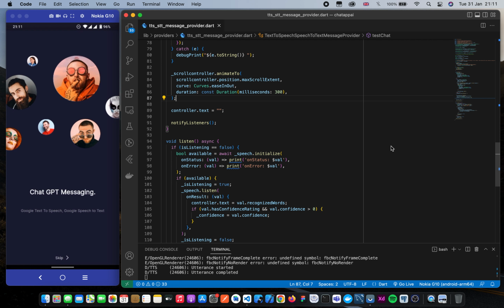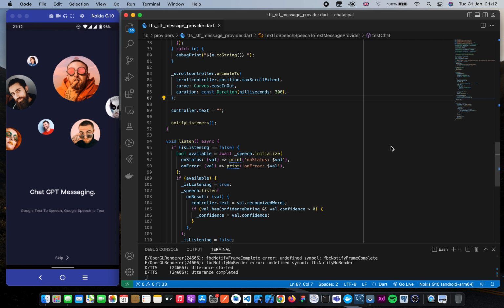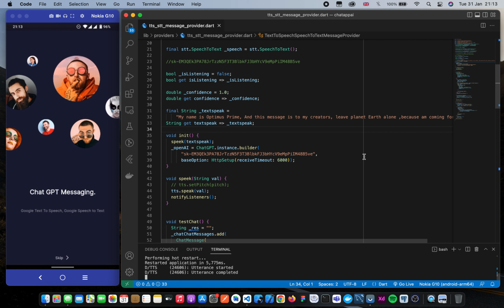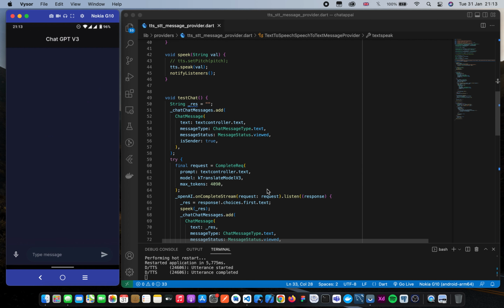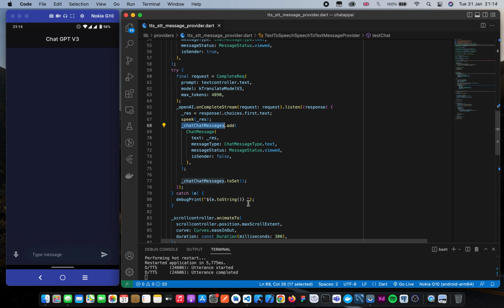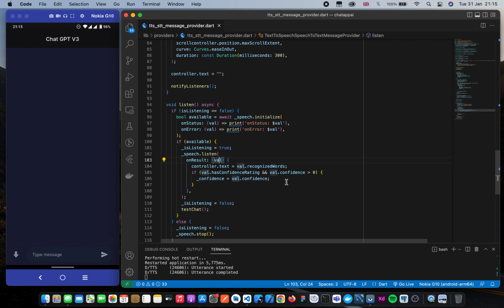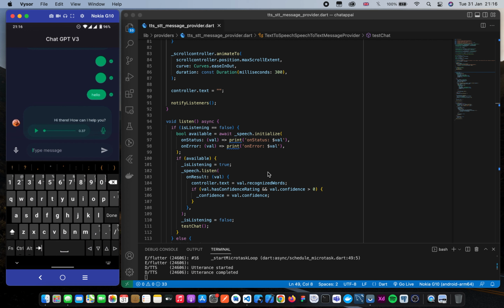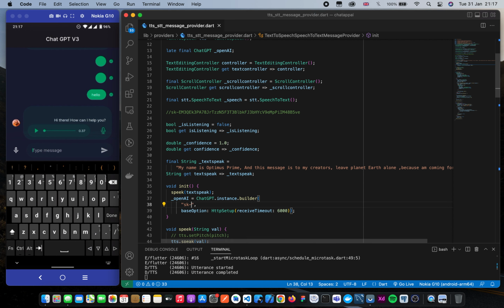VoiceGPT, Google Text To Speech, Speech To Text Android | IOS app.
In this video am showing you how to put together chatGPT, Text To Speech, and Speech To Text together in your project.